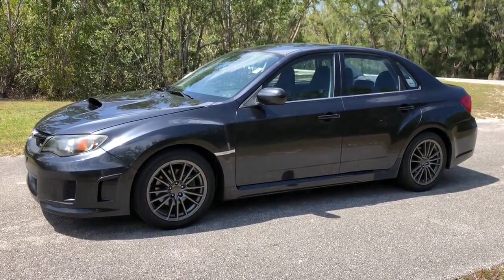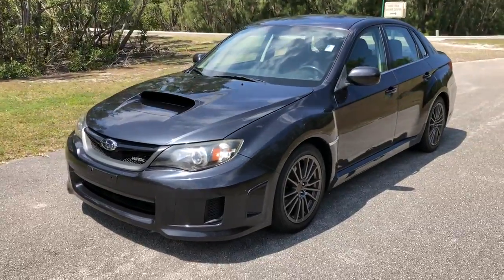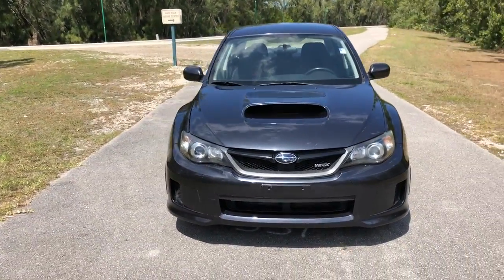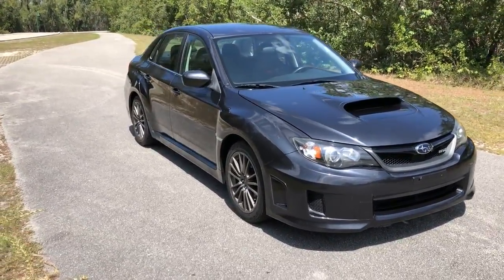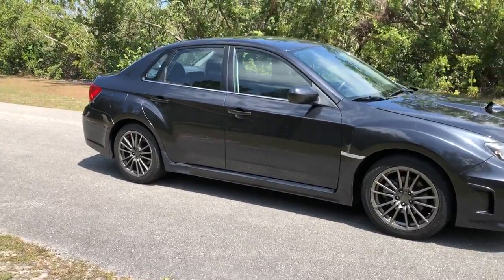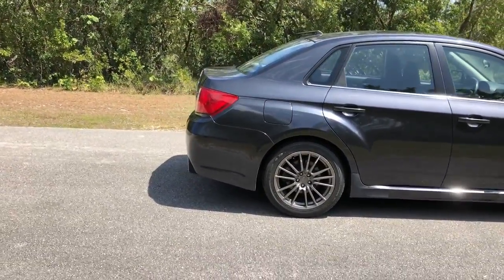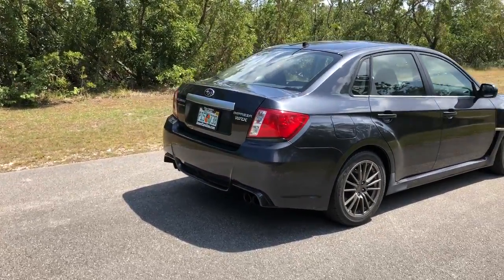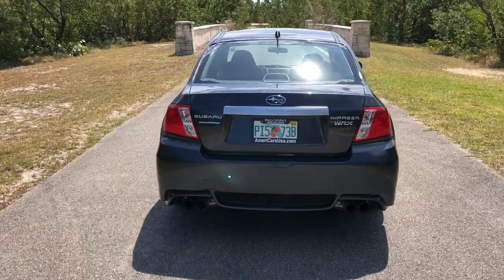2011 WRX 3